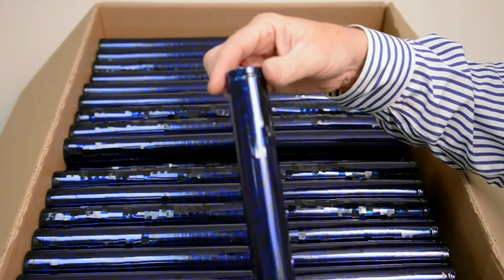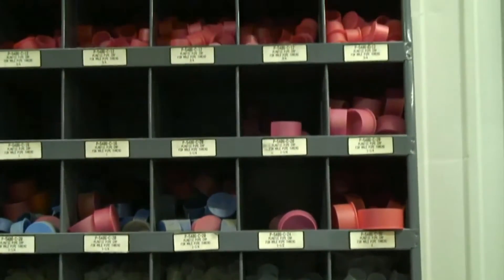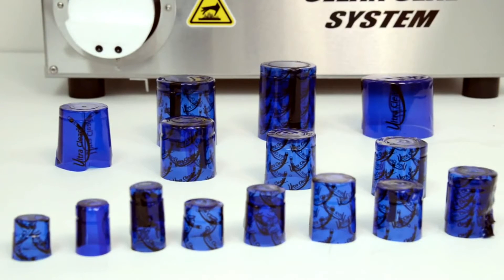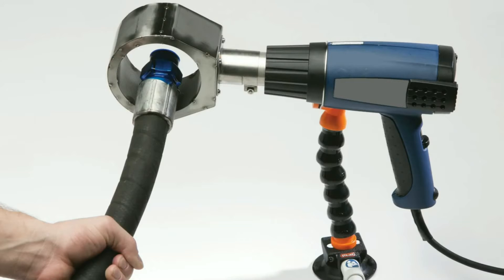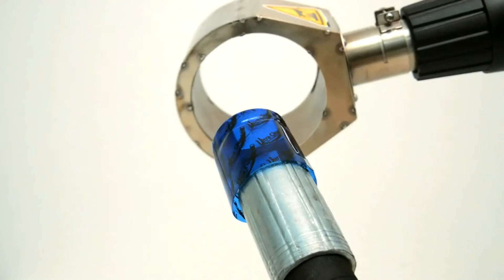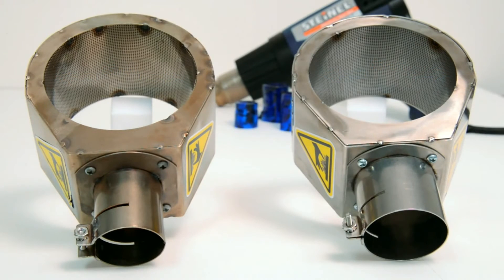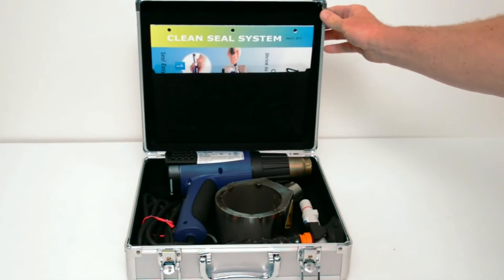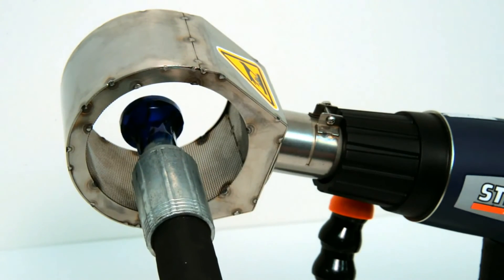How To : Heat Shrink Caps on Clean Hoses & Tube Assemblies with Heat Shrink Gun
Hoses and Tube Assemblies need to be free from any contamination before being used, the supplier therefore needs to provide the end cap connections in a sealed and fully clean condition. In this particular application the heat shrinkable capsules are placed on the end connection of the assembly manually.

Best Watched 0:30 onwards

The selection of the heat shrink cap sizes is done by measuring the diameter of the assembly -

These are then placed in a diffuser which sprays hot air generated by the Steinel Heat Gun - A diffuser is a ring shaped nozzles with orifices on the inside diameter - the hot air inlet is connected to the hot air guns outlet tube.

Before starting the hot air gun, the temperature setting is set at 4 which is the optimum temperature setting for shrinking the heat sealable caps without damaging the assembly. Any increase in the temperature will adversely affect the hose outlet irreversibly.

An interesting part of this whole arrangement is the vacuum supported hot air gun holder which allows the user a two handed operation of the application besides being ergonomic.

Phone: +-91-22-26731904